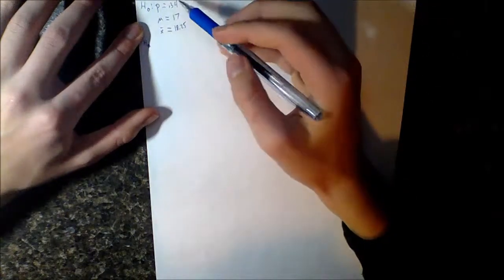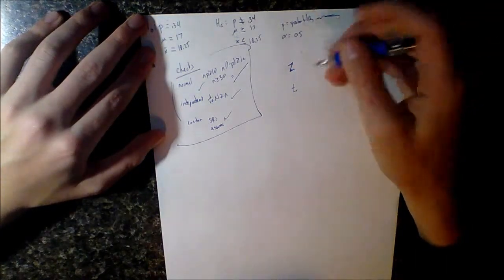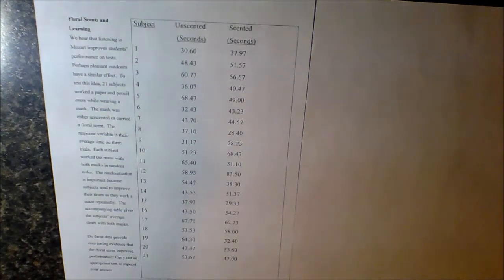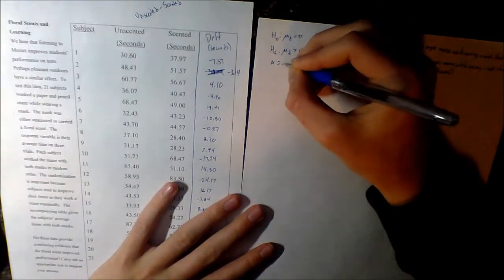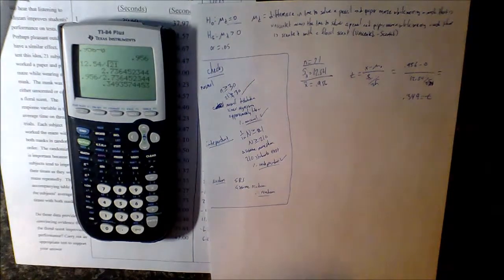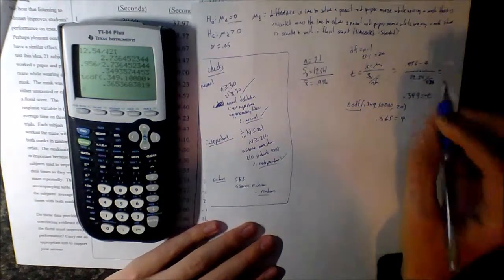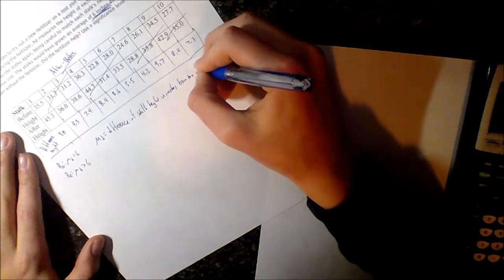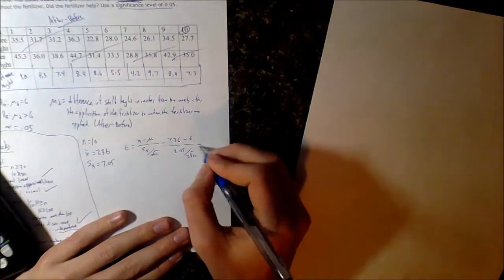Stats Paired t Procedure Explanatory Video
I LOVE STATS  Mrs Cooper please give me a good grade.